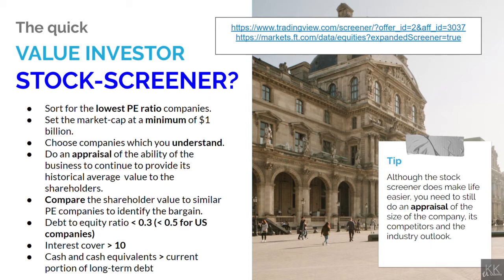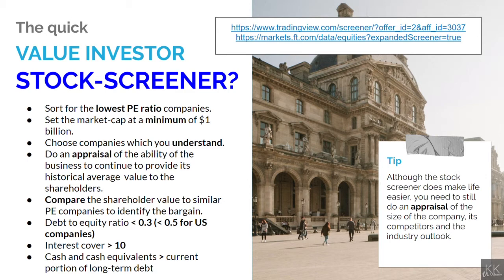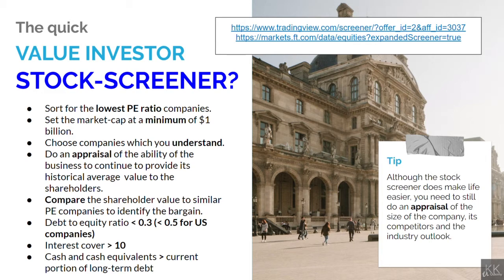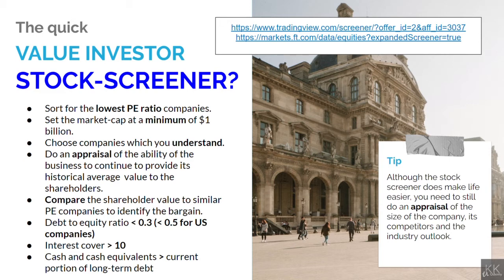The Stock Screener And The Tools You Can Use |Basic Investing |finance | stock market